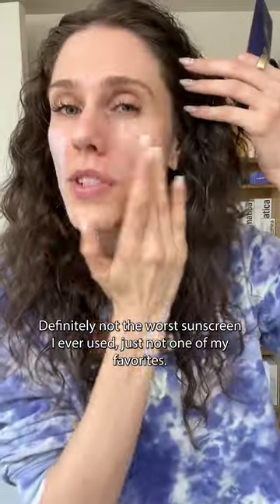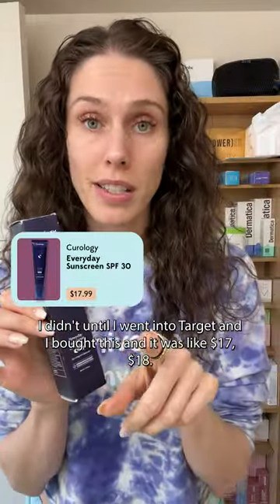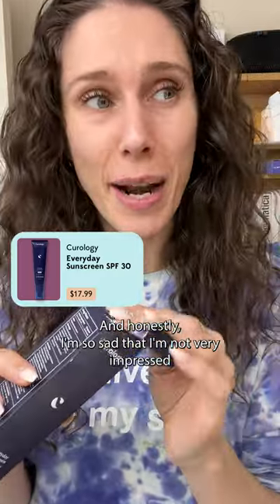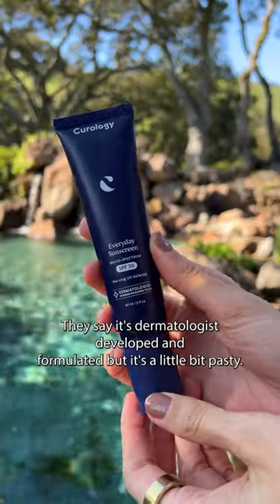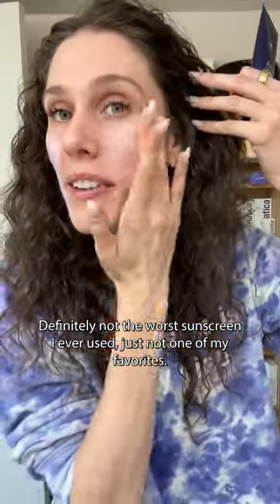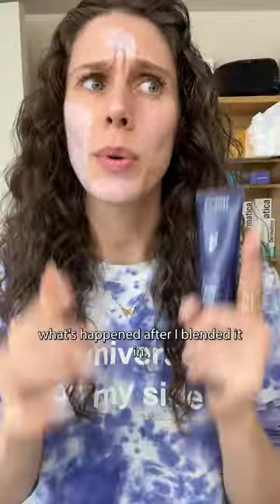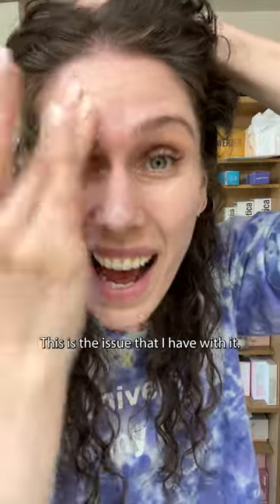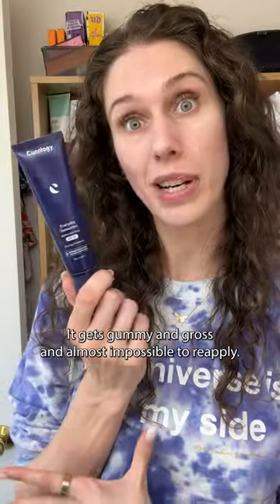Esthetician tests curology’s everyday sunscreen SPF 30 for acne prone skin — is it worth it?